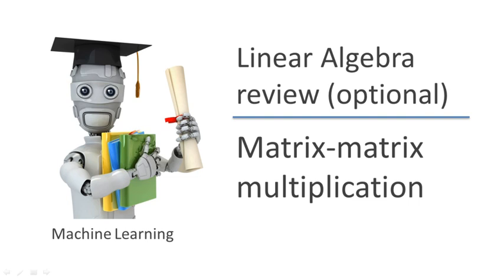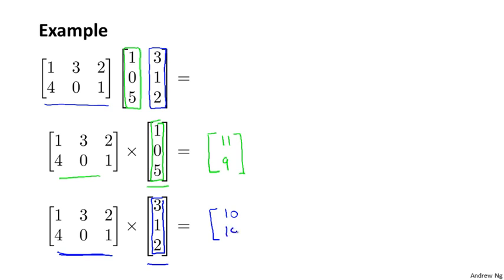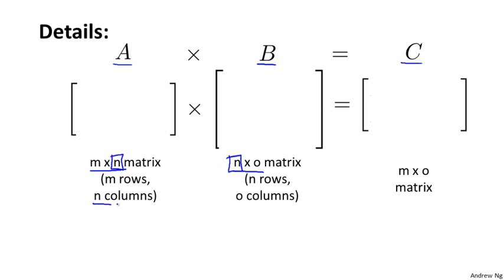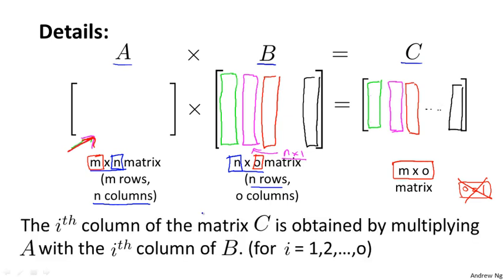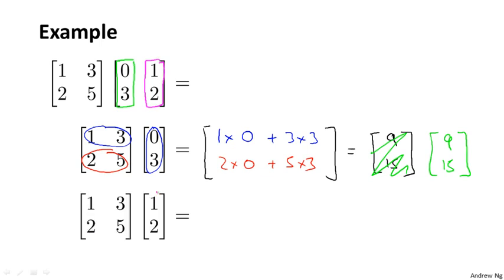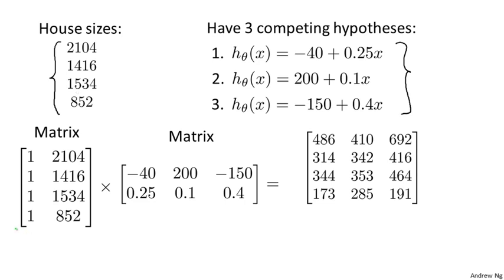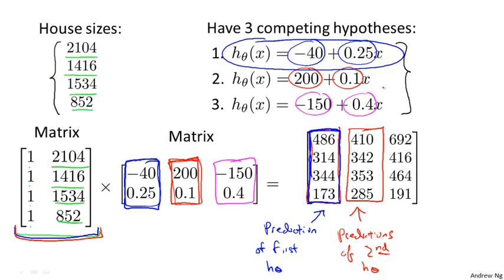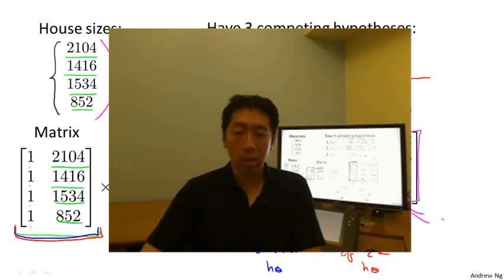Lecture 3.4 Matrix Matrix Multiplication | Linear Algebra Review